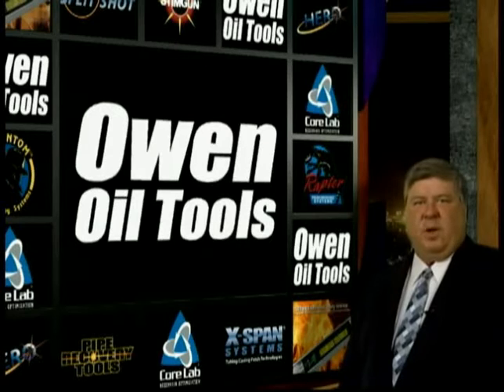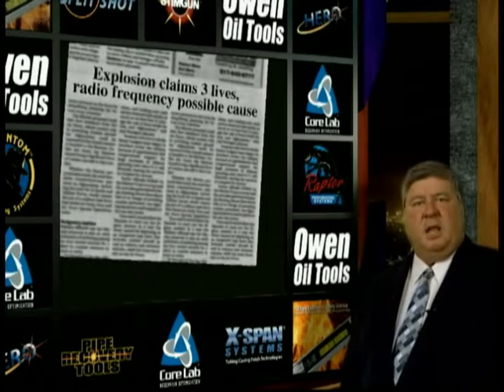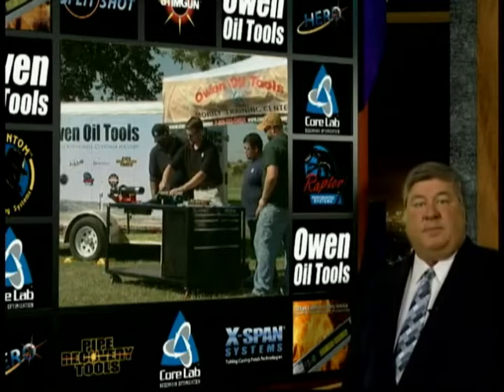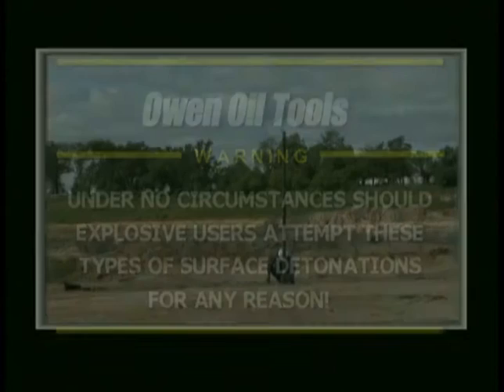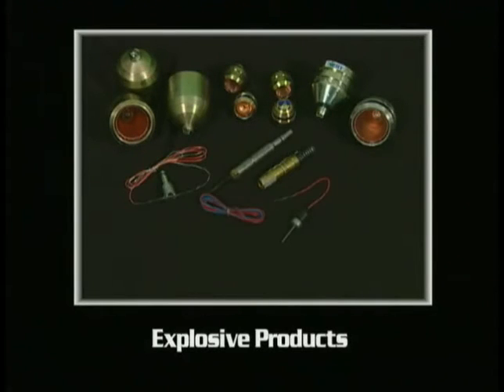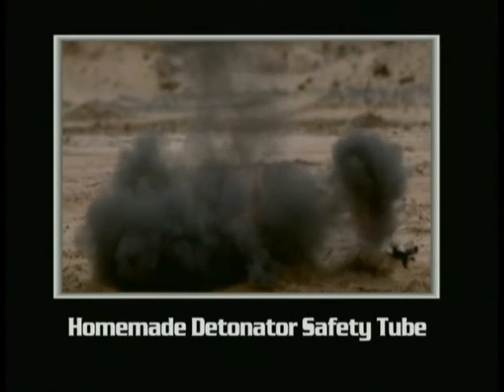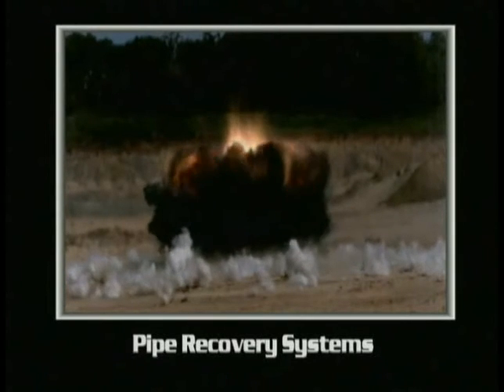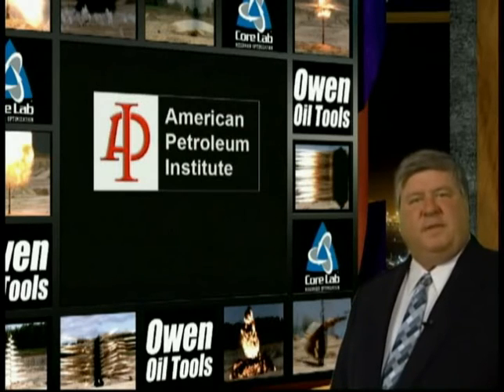What If English